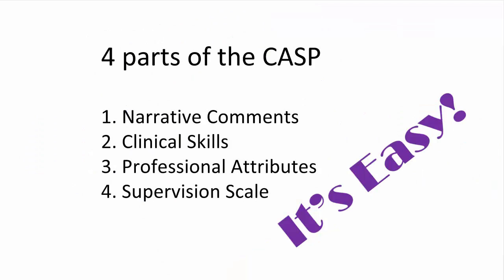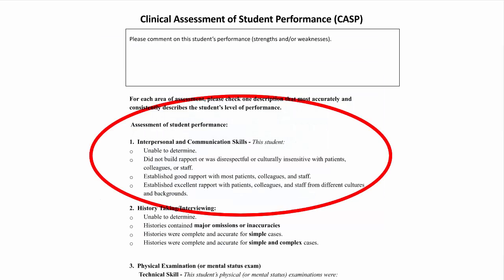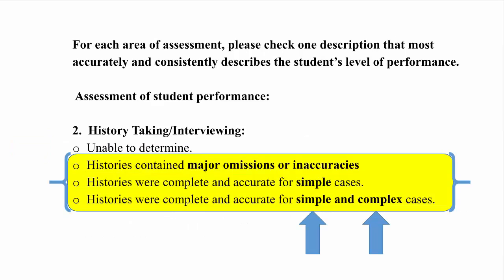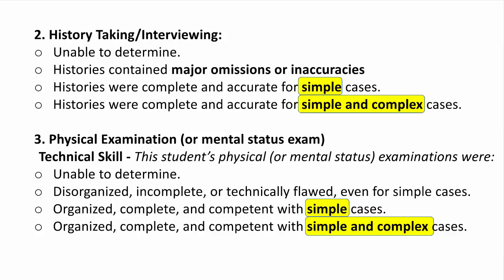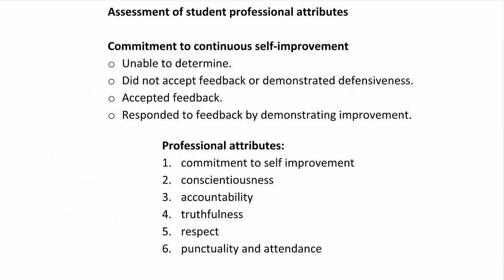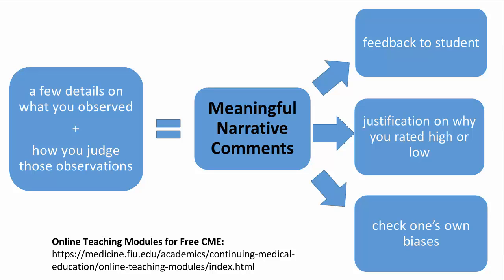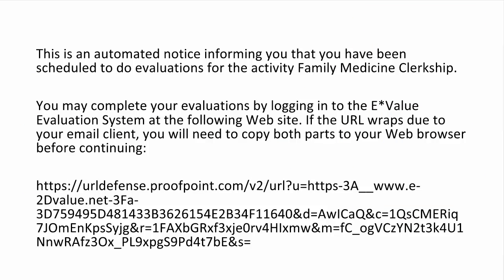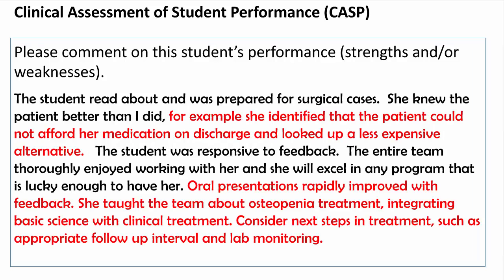CASP ObGyn Powerpoint